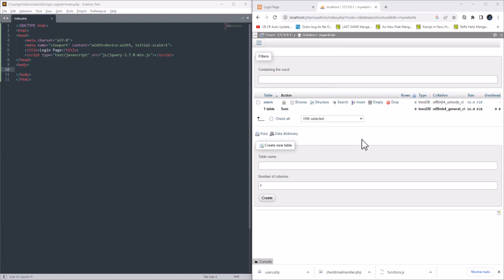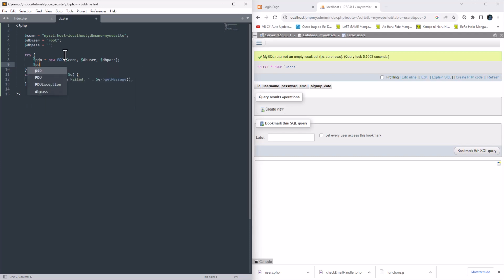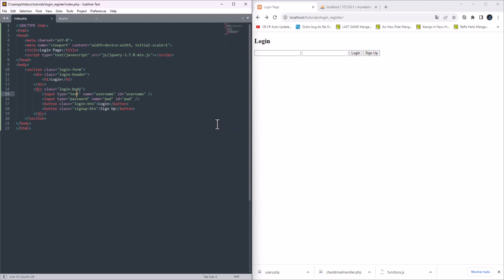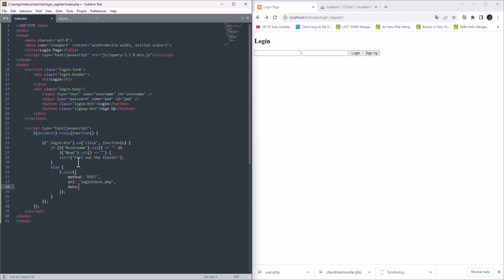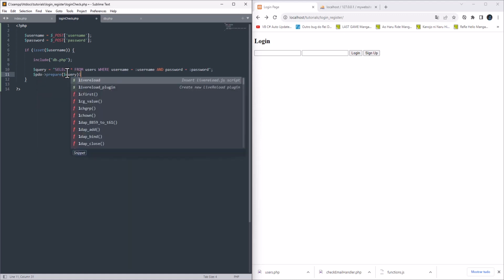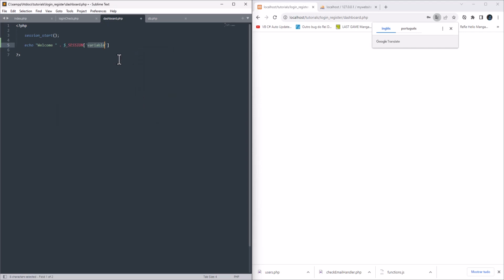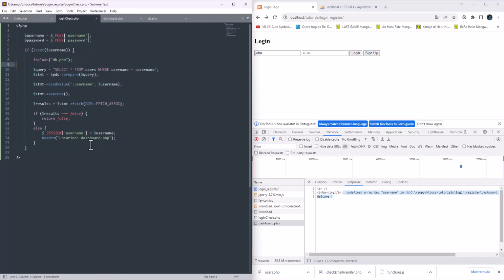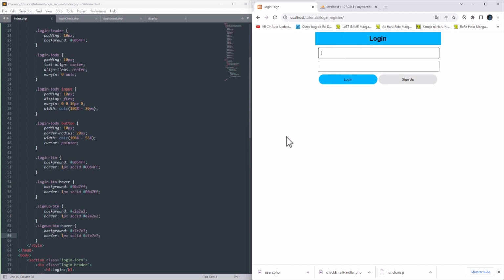Learn How to Connect to Your Database and Create a Login Page | PHP jQuery HTML CSS Tutorial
In this tutorial, I'll guide you through connecting your website to a database and setting up a login page using PHP, HTML, CSS and jQuery.

🎨 Thumbnail Design by Canvas.com

🔔 Whether you're a seasoned developer or just starting, this tutorial is perfect for anyone looking to enhance their web development skills.